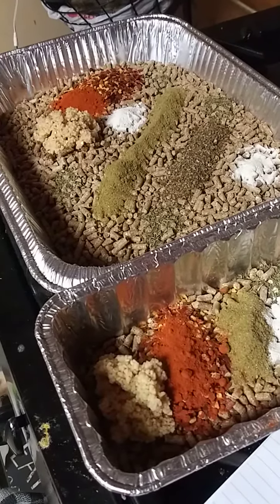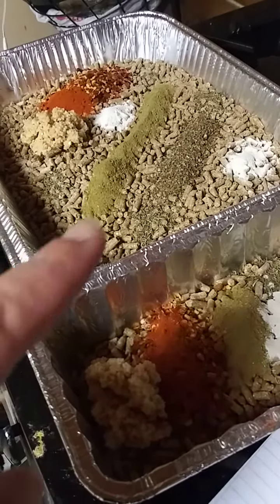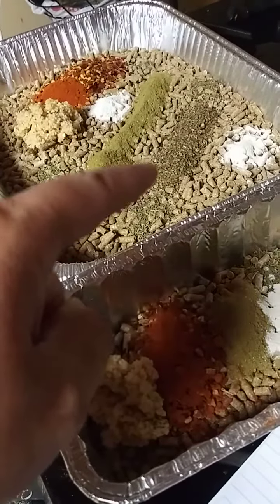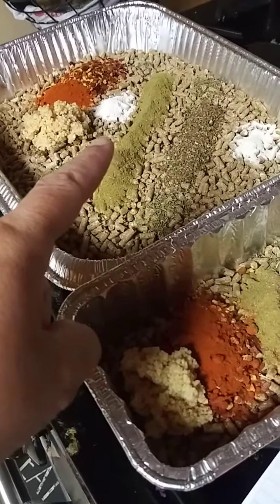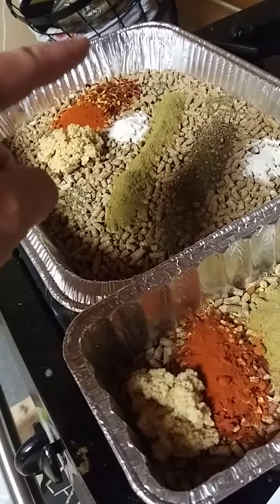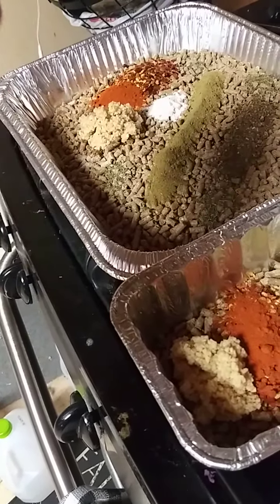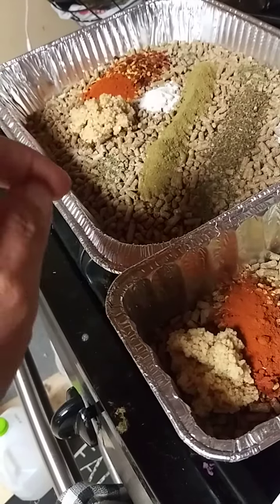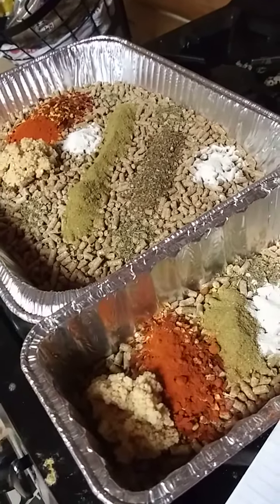Boosting your flocks health. Naturally. This is what I do 😊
This does not replace medications or vet care if you have sick animals. I've been raising chickens since 2017, and added ducks and turkeys in 2022. These are herbs I add into their feed when needed, but SOME can be added daily or every other day if any of my birds seem under the weather. It supports their immune system, and is all around just good for them!